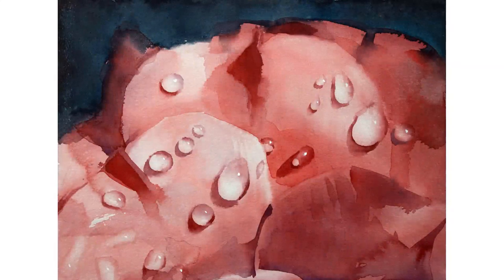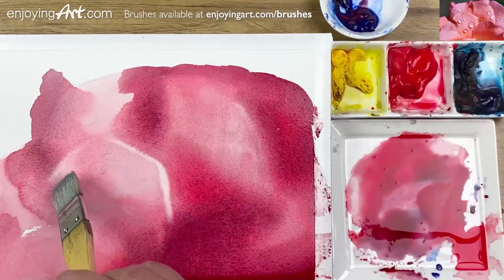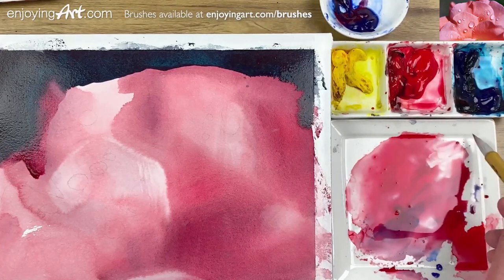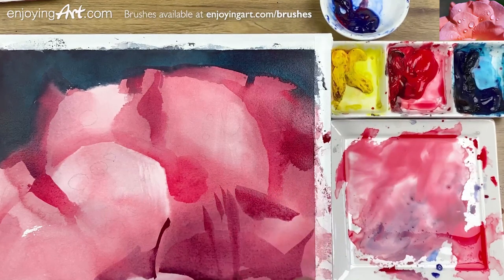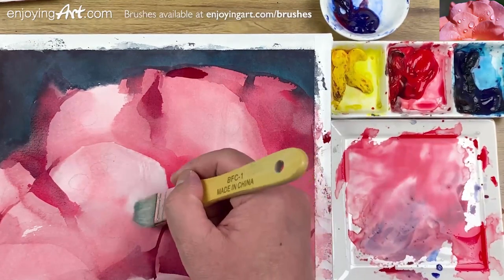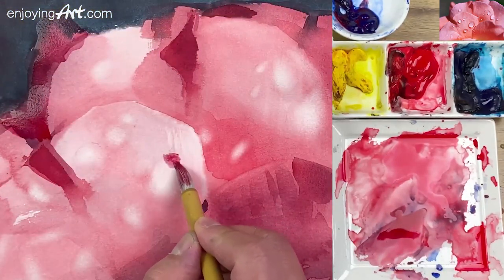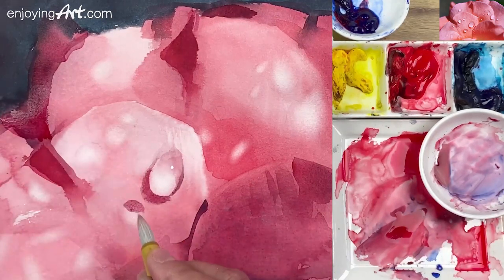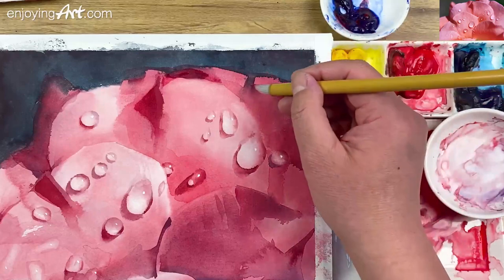Watercolor of water drops